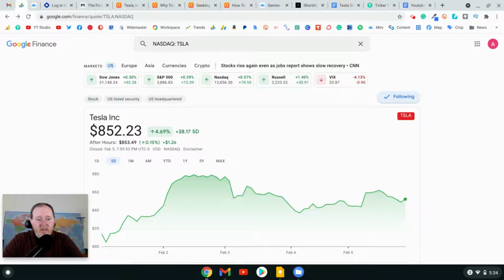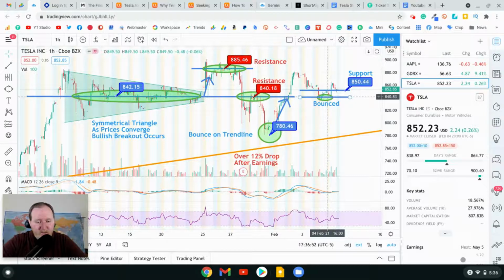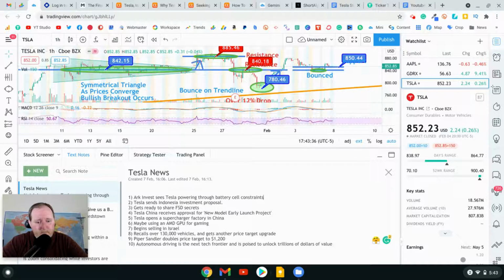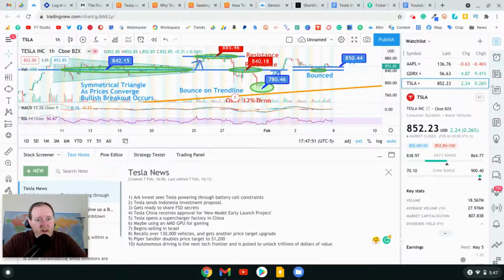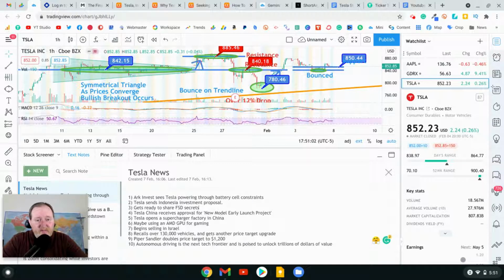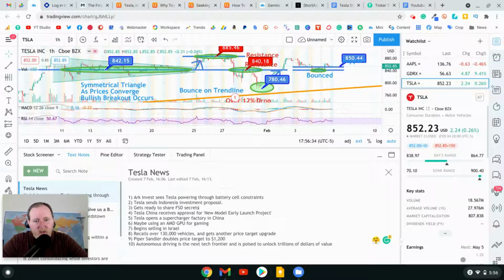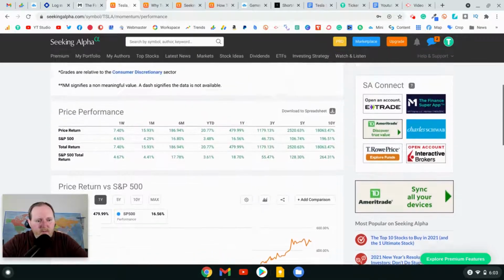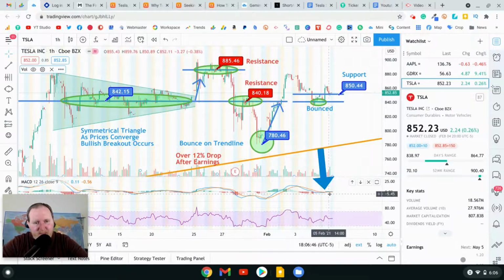Tesla Stock Chart Analysis, Price Points, Buy Signals & News Breakdown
Tesla was up 4.69% for the week and up 16.78% year-to-date. TSLA stock seems to have moved its support line up to $850. Could it be consolidating until it converges with its trendline?

The Latest News

Ark Invest sees Tesla powering through battery cell constraints
Tesla sends Indonesia investment proposal.
Gets ready to share FSD secrets
Tesla China receives approval for 'New Model Early Launch Project'
Tesla opens a supercharger factory in China
May be using an AMD GPU for gaming
Begins selling in Israel
Recalls over 130,000 vehicles
Gets another price target upgrade over $1,000 (that makes 2)
Piper Sandler doubles price target to $1,200 (that makes 3

Leave a comment letting us know whether you're holding Tesla stock for the long term or trading TSLA stock on the ups-and-downs.

If you're new to investing start with our blog post “A 3-Step Guide to Stocks and Investing for Beginners”

Get up to $30 when you signup for a paid TradingView account (it’s where we chart all our stocks)

Adam & Brandy